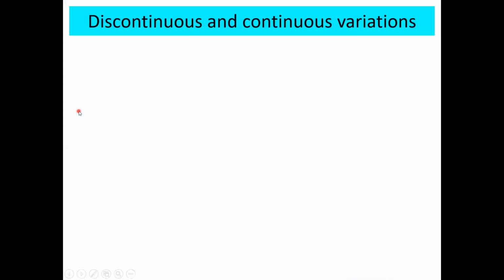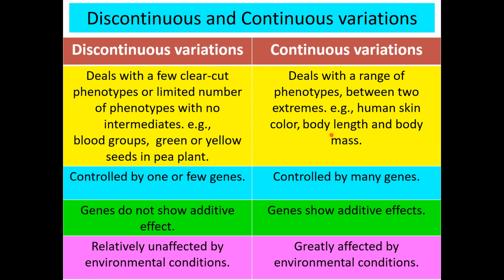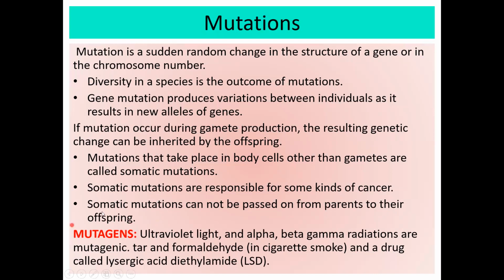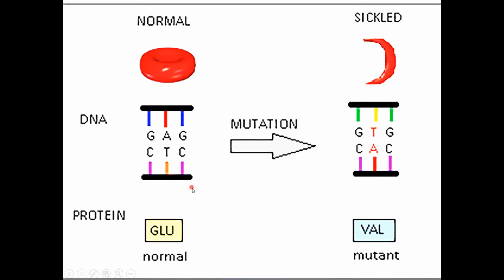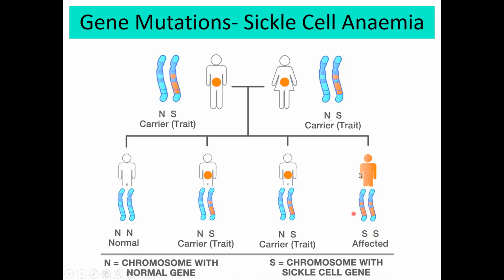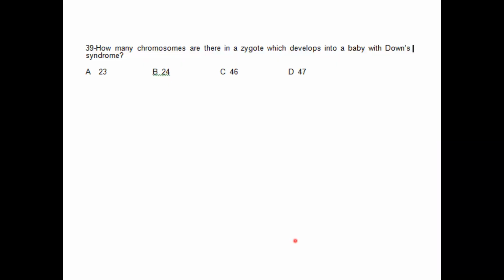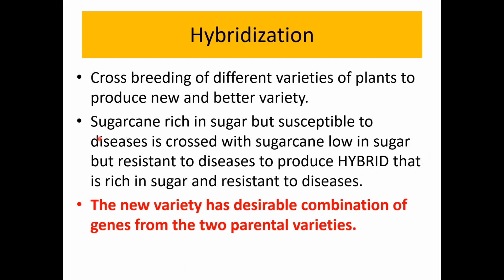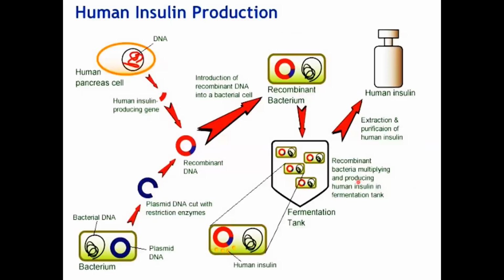Inheritance part 2- variations - mutation. selection- GMO - IGCSE 0610 / O LEVEL Biology 5090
1 Describe natural selection with reference to:
(a) variation within populations
(b) production of many offspring
(d) reproduction by individuals that are better adapted to the environment than others
(e) passing on of their alleles to the next generation
2 Describe how the inherited features of a population can evolve over time as a result of natural selection
3 Describe the development of strains of antibiotic-resistant bacteria, including MRSA, as an example of natural selection
4 Describe artificial selection (selective breeding) with reference to:
(a) selection by humans of animals or plants with desirable features
(b) crossing these to produce the next generation
(d) repetition over many generations
5 Describe the role of artificial selection in the production of economically important plants and animals